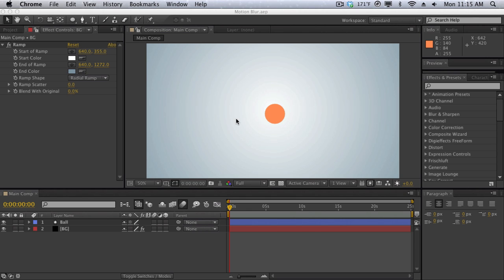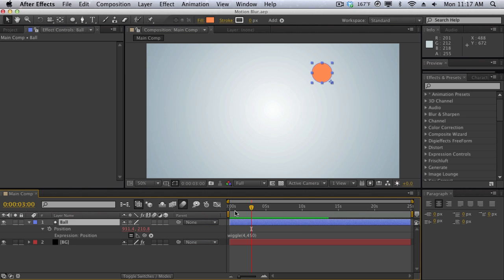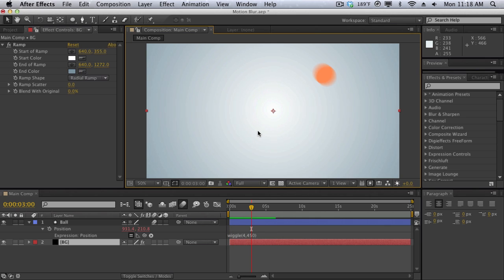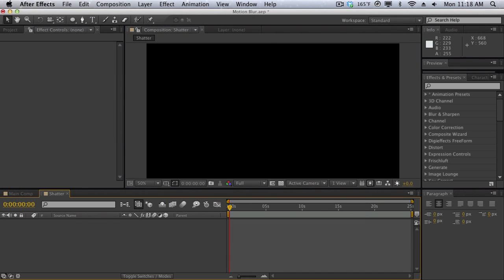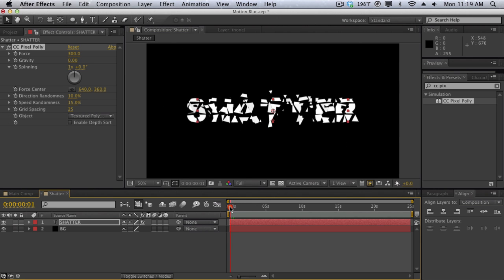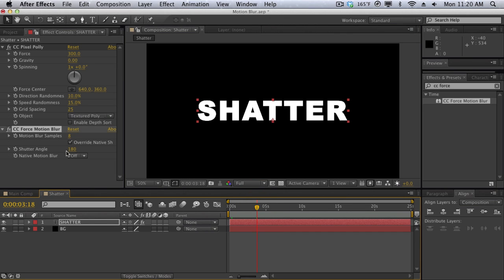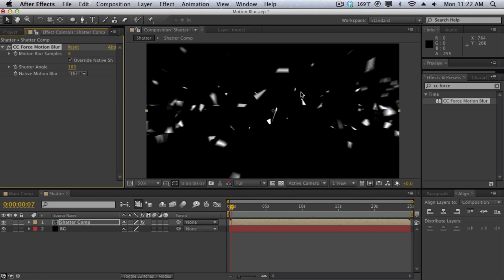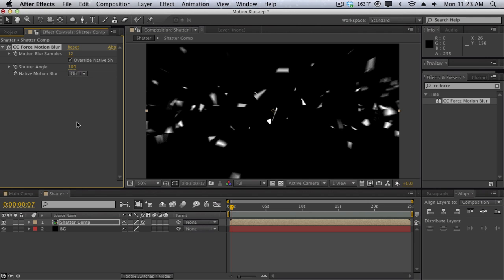25 Motion Blur